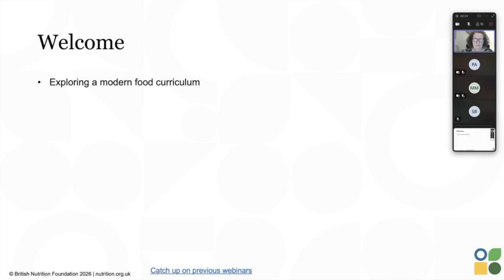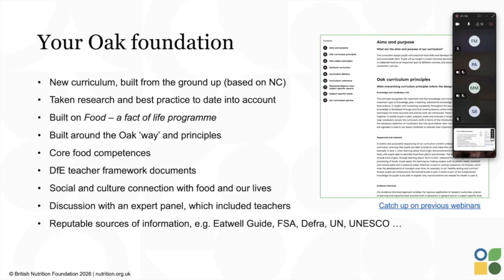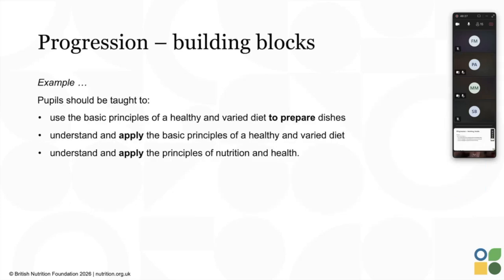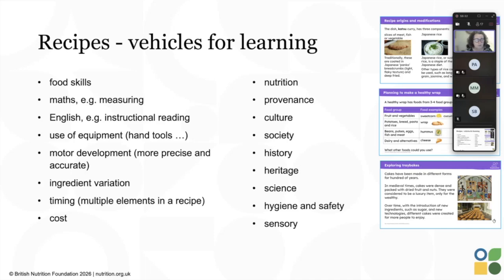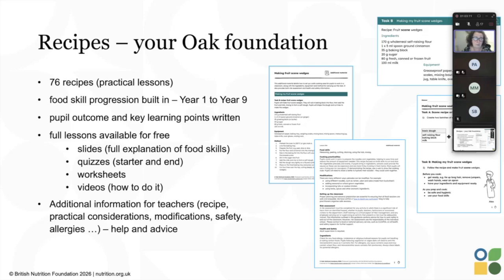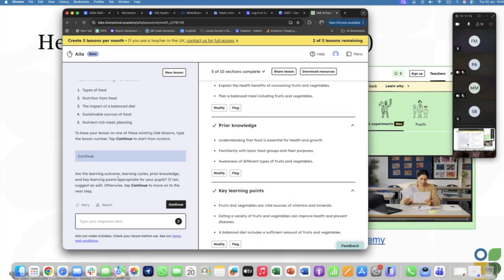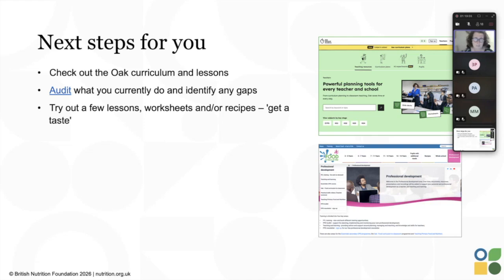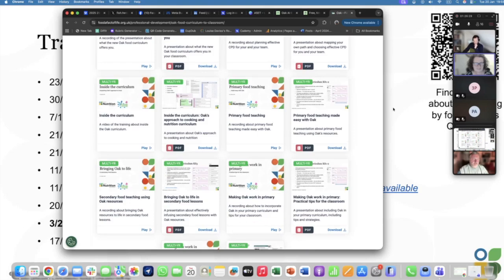Designing a modern food curriculum with Oak as your foundation